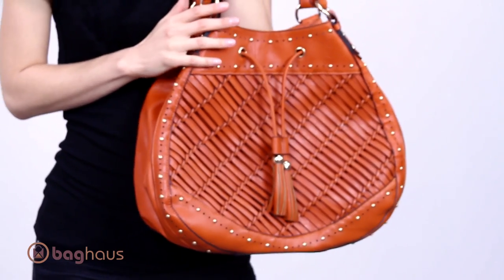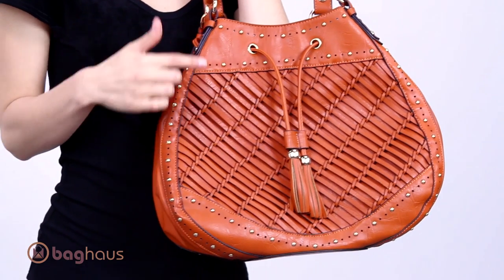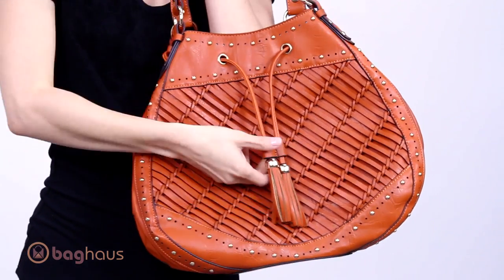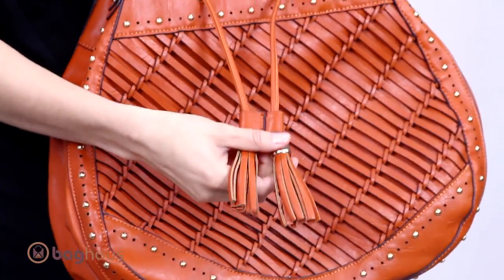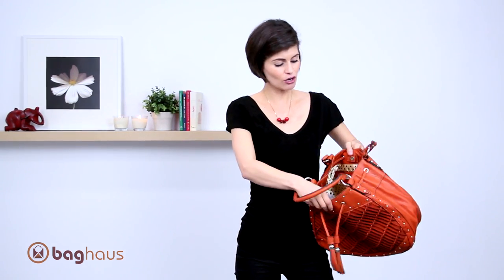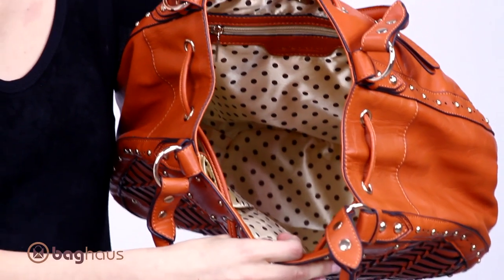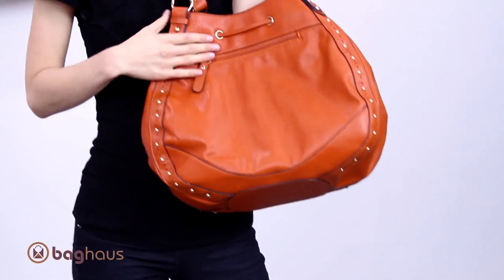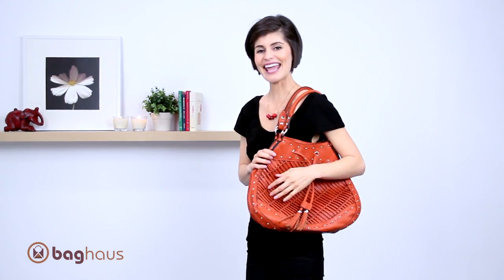Melie Bianco Angelina Woven Drawstring Bag @ Baghaus.com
Bohemian chic with tassels, we love this fun and vibrant bag. It's the Melie Bianco Angelina Woven Drawstring bag. Check out Ana Lilia's review :)